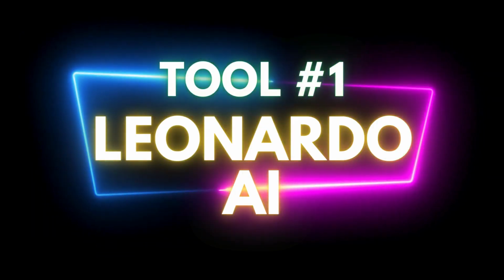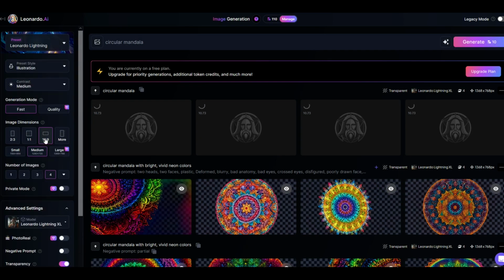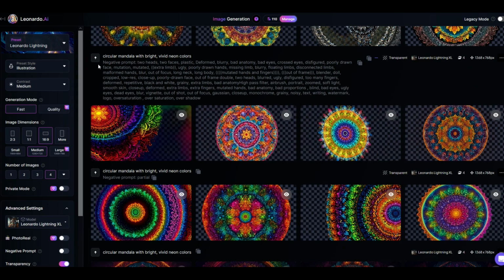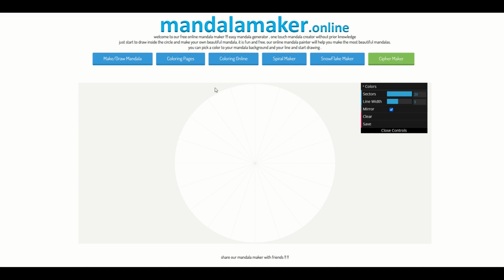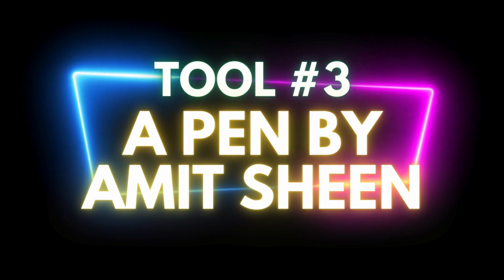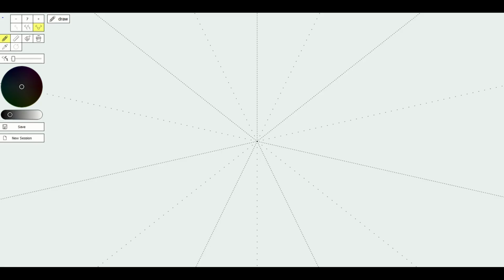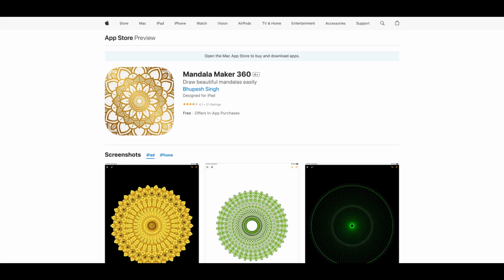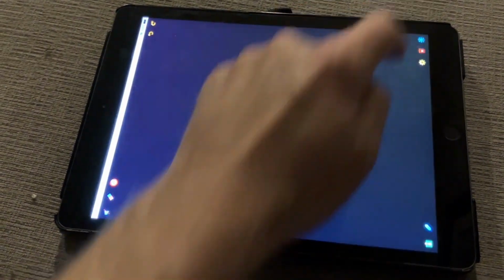5 FREE Tools to Make Mandalas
Mandalas are geometric, circular abstract shapes. Mandalas look great on t-shirts, coffee mugs and various print-on-demand apparel. In this video, I cover 5 free tools that you can use to make mandalas. These are graphic design tools that you can learn quickly and have some fun making beautiful mandalas!